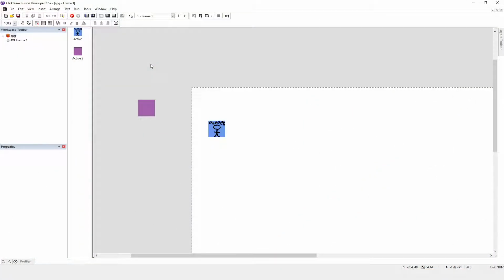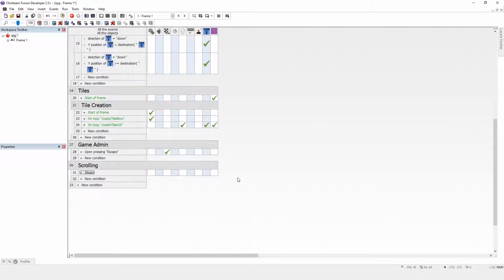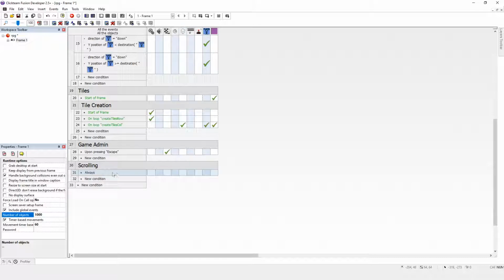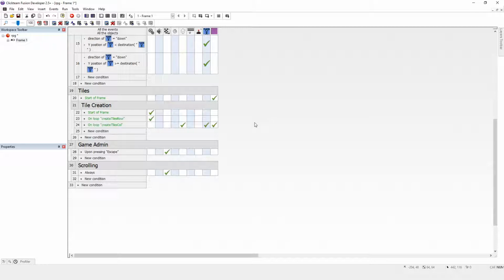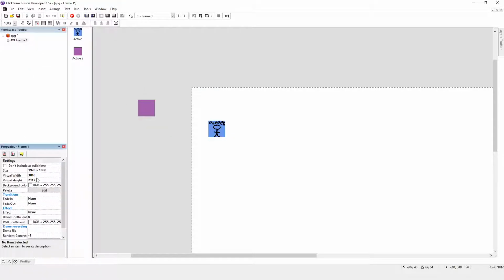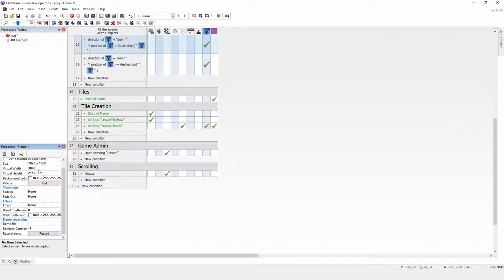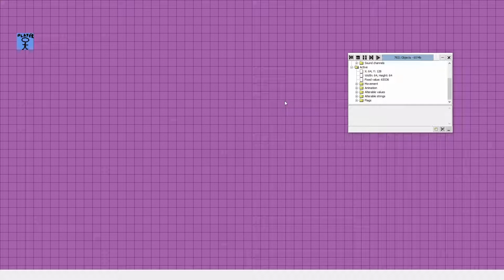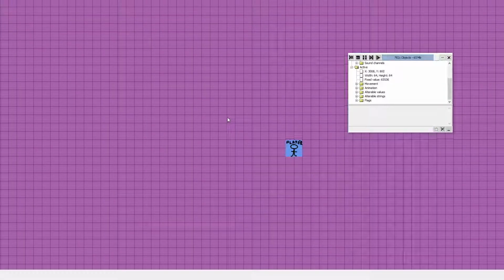Scrolling in Clickteam Fusion 2.5+ - Clickteam Fusion 2.5